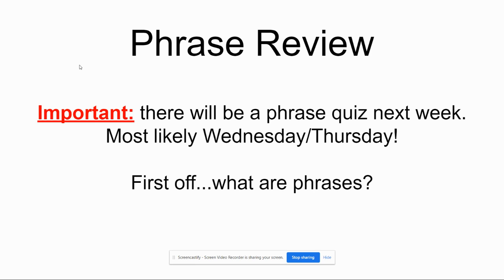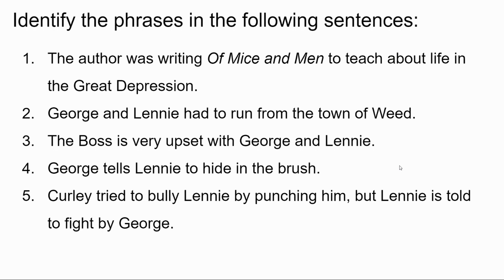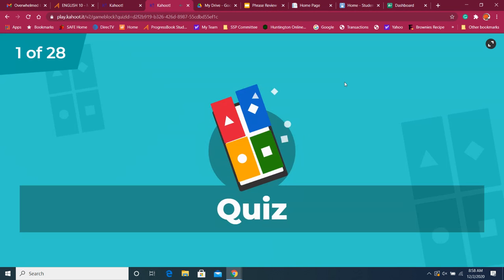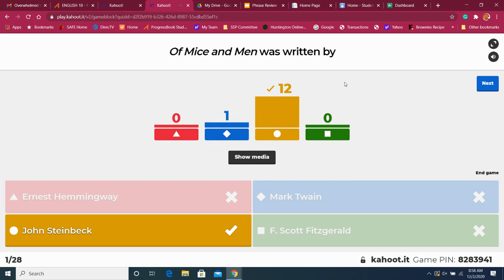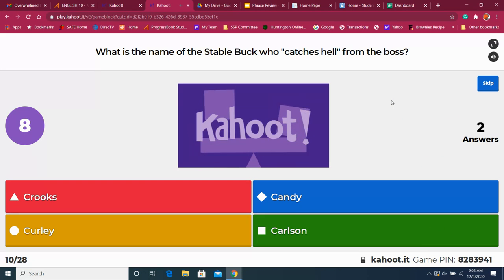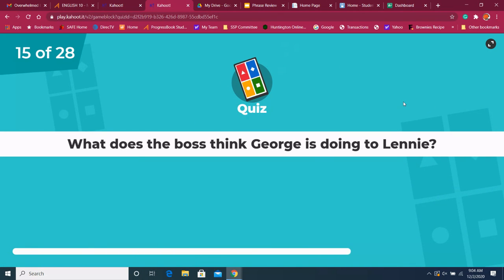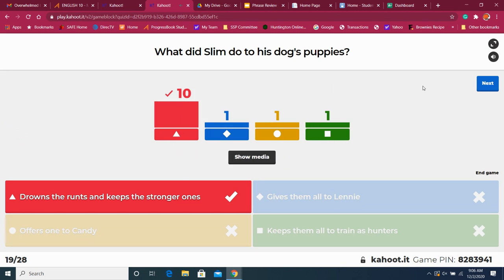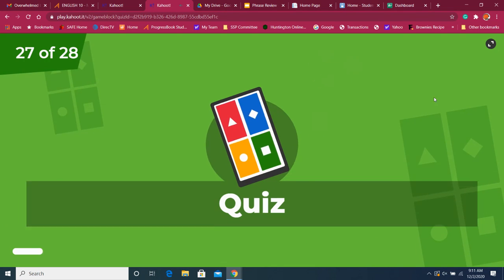Chapter 4 Phrase Notes and Kahoot Review